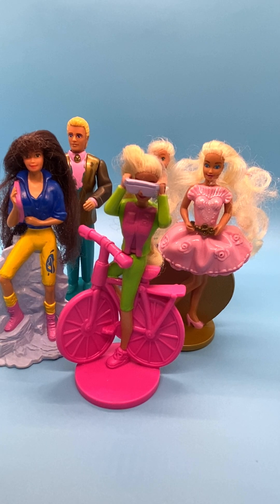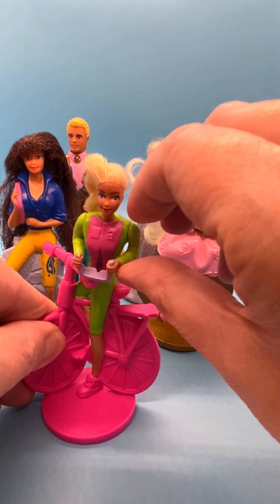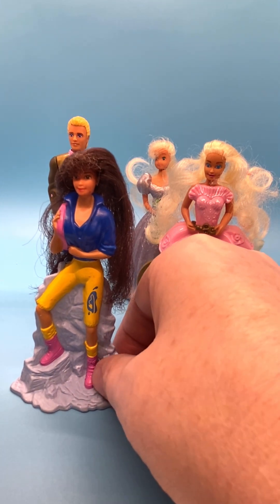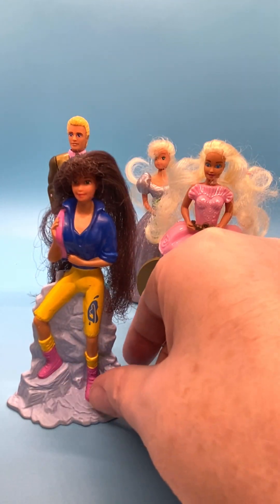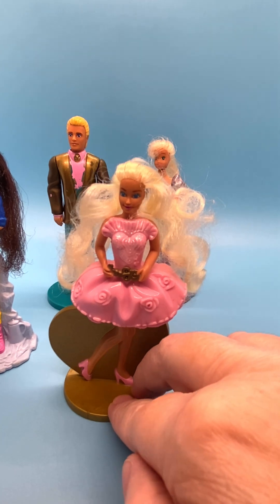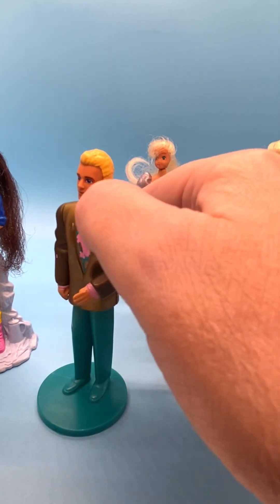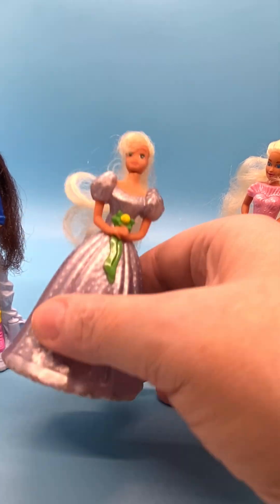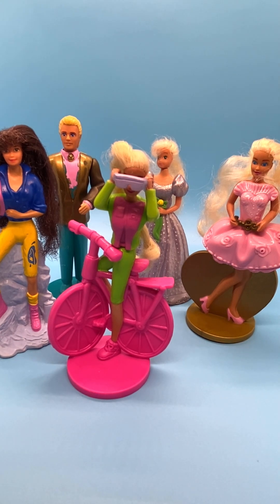1994 McDonald’s Happy Meal BARBIE Dolls Toys FOURTH EDITION Fast Food Toys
1994 McDonald’s BARBIE Dolls Figurines  BICYCLIN’ Camp Teresa LOCKET SURPRISE KEN Bridesmaid Skipper

1 - Bicyclin’ Barbie
2 - Jewel & Glitter Shani (missing)
3 - Camp Barbie (missing)
4 - Camp Teresa
5 - Locket Surprise Barbie
6 - Locket Surprise Ken
7 - Jewel & Glitter Bride Barbie (missing)
8 - Bridesmaid Skipper

I review Dolls & Toys every day!

Channel Schedule:
Wednesday - Strawberry Shortcake Dolls
Saturday - Toys!
Sunday - Dolls/Toys